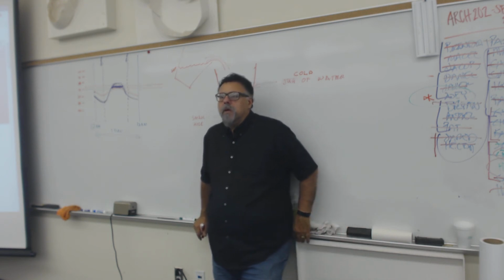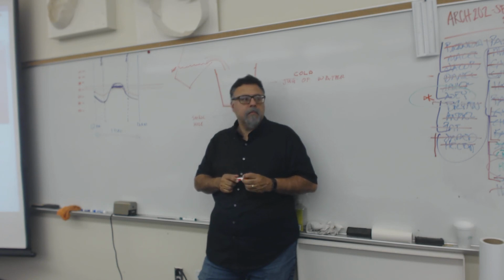arch202 w4d2 05 thermal mass